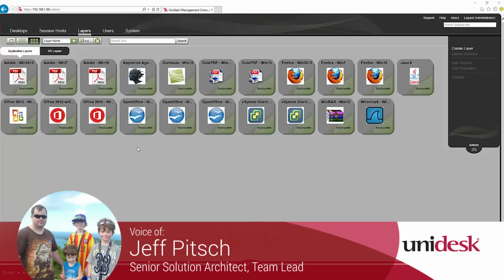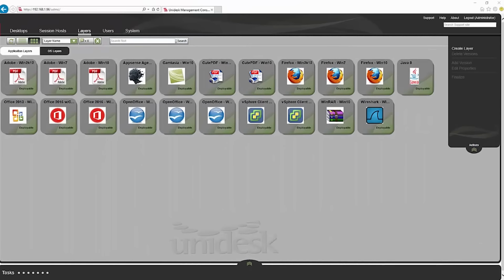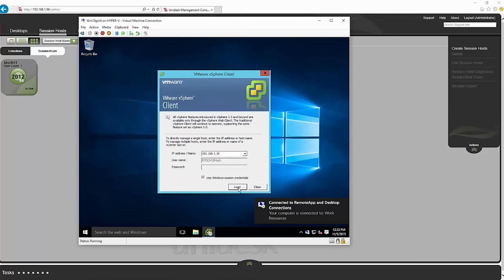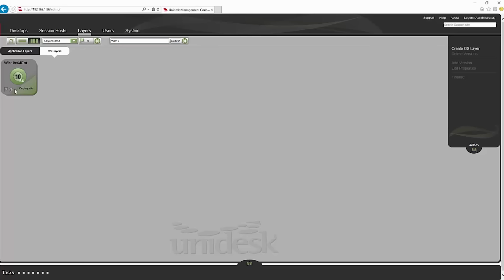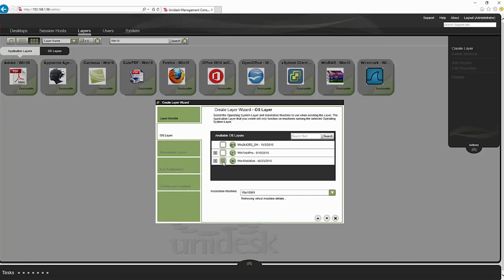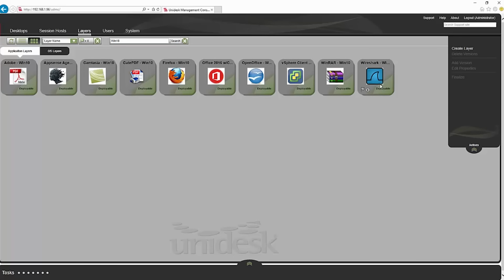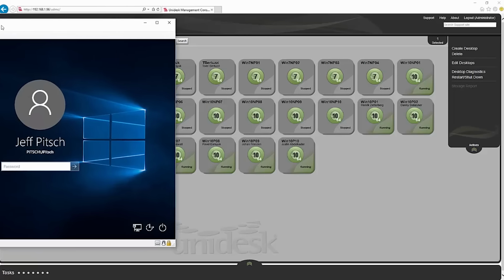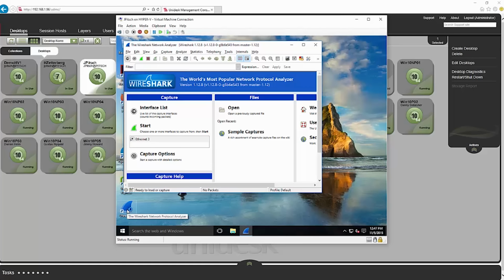Unidesk and Windows 10 Demo: Solving App Compatibility and Migration/Upgrade Challenges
Watch how Unidesk solves the two big Windows 10 challenges facing every IT organization.

Solution Architect Jeff Pitsch will demo how Unidesk delivers existing apps that may incompatible with Windows 10 to Windows 10 devices and makes Windows 10 OS and app delivery easy, while enabling you to separate apps and user state from the desktop.